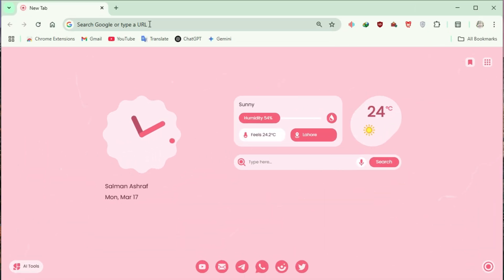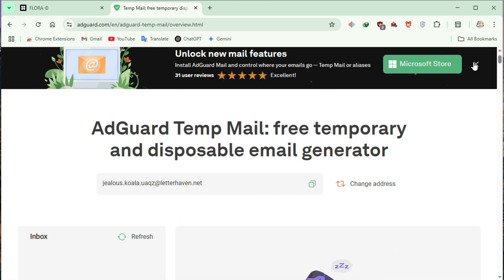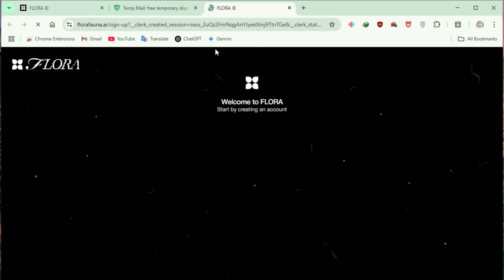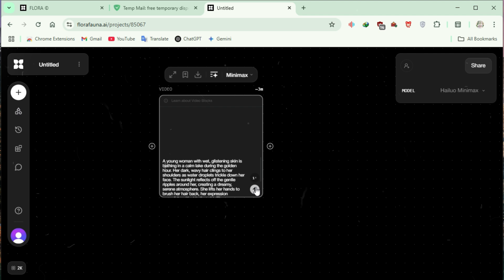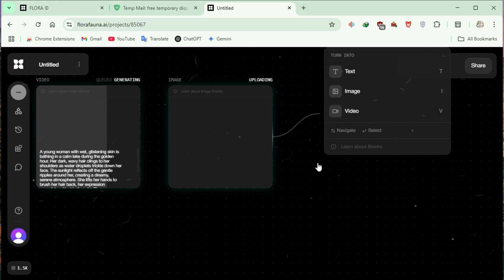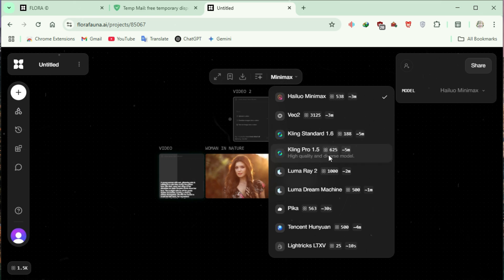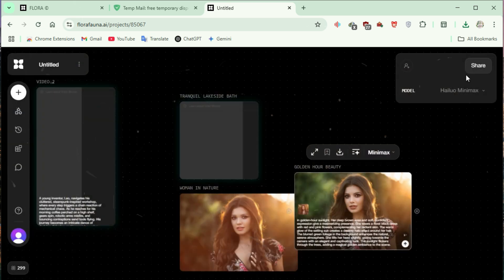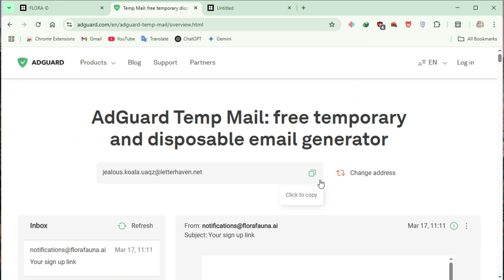How to Get Unlimited Credits for FREE AI Video Generators (Hack Revealed!)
AI is taking over video creation! In this video, we explore Flora AI, a powerful tool that turns text and images into high-quality videos—completely FREE! 🎬 Plus, I’ll show you a secret hack to get unlimited credits, so you can generate endless AI videos!

📌 Timestamps:
0:00 - Intro 🎬 (AI is revolutionizing video creation—let’s dive in! 🚀)
0:21 - Some Results 🤯 (Check out these mind-blowing AI-generated videos!)
0:54 - Signing Up on Flora AI 📝 (How to create an account & claim 2000 free credits!)
2:03 - Generating Videos with AI 🎥 (Turning text & images into stunning AI videos!)
4:01 - The Unlimited Credits Trick 🔥 (Hack to generate unlimited AI videos for free!)
4:24 - Outro 👍 (Final thoughts—don’t forget to subscribe for more AI hacks!)

📌 Search Terms & Keywords:
Free AI Video Tool
Text to Video AI
AI Creates Videos

✅ Secondary Keywords:
Best AI Video Generator 2024
Free AI Video Software
AI Video Creation
Convert Images to Video AI